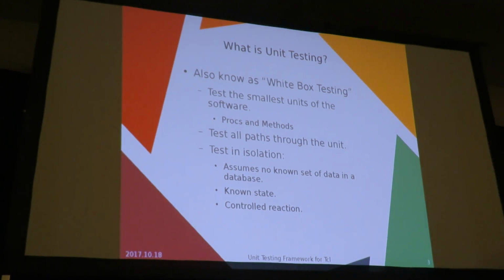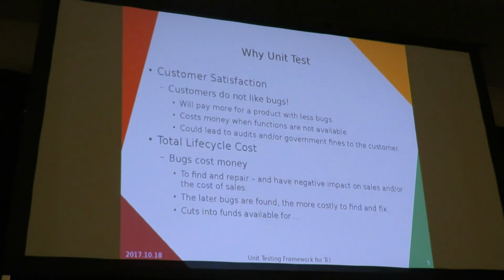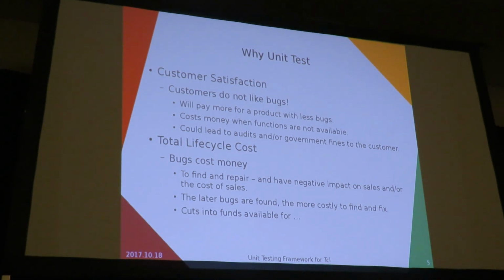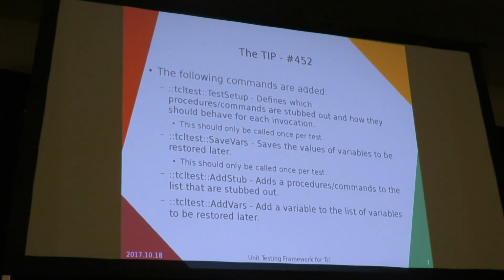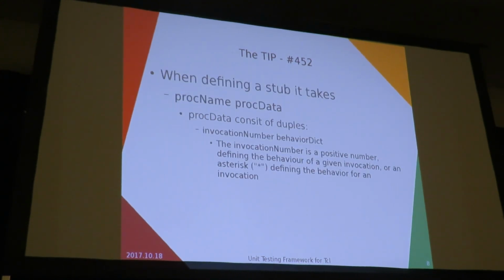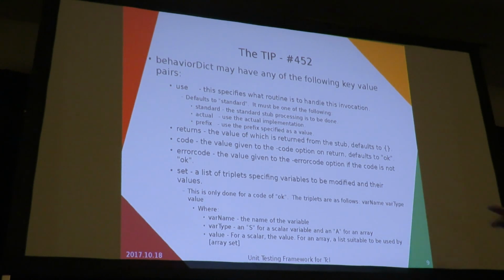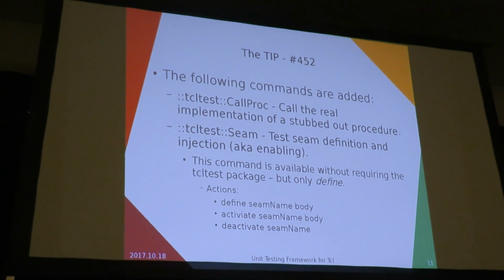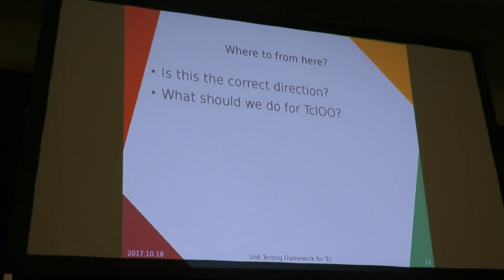Tcl'2017: Unit Testing Framework for Tcl (Gerald Lester)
This talk discusses the addition of a framework to the tcltest package to make unit testing of tcl code easier.  The framework is proposed in TIP 452.  Both standard procedural and tcloo based tcl code is supported.